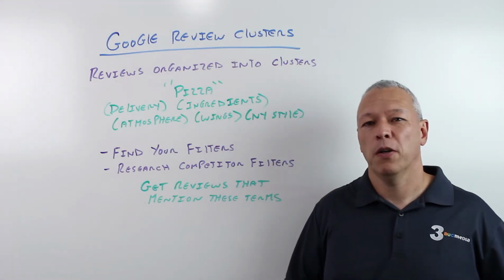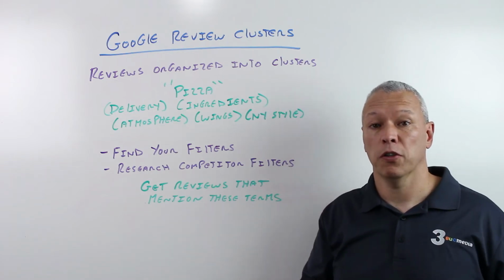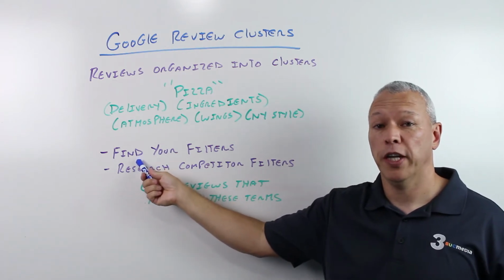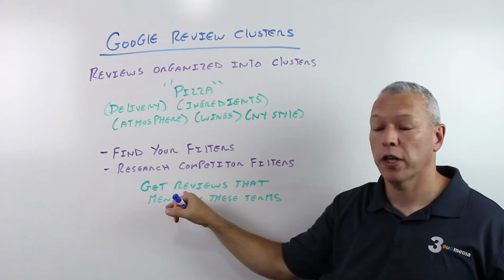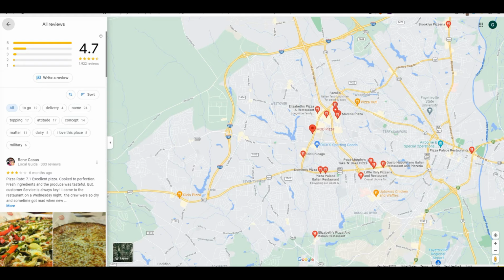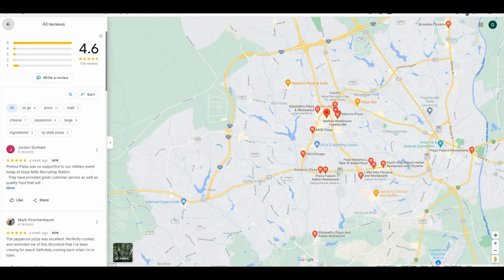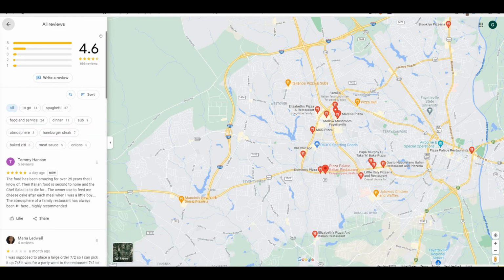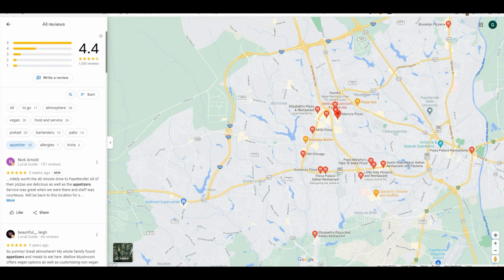Google My Business: Using Review Clusters For More Conversions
In this video I show you how to use the strategy of review clusters for better conversions with your Google My Business listing.

3bug Media is an online marketing company that helps small businesses generate more leads and sales online.   We create online marketing strategies that work. From SEO to PPC to Conversion Optimization and marketing automation, we offer our clients a full-service web marketing experience with an open communication style and full attention to detail.